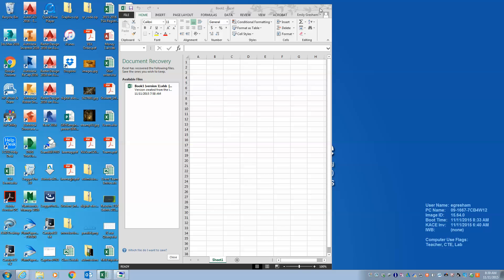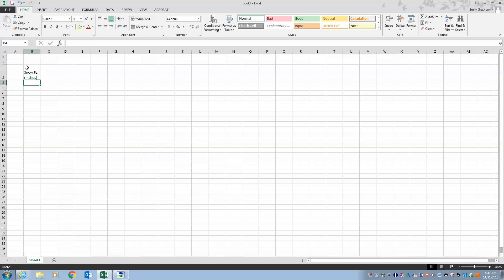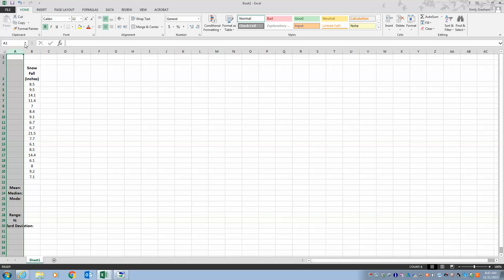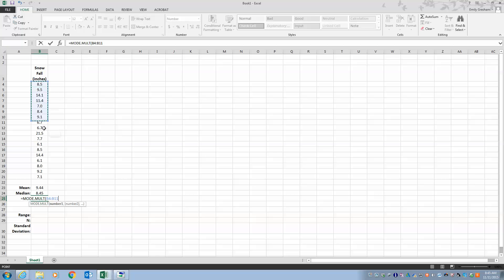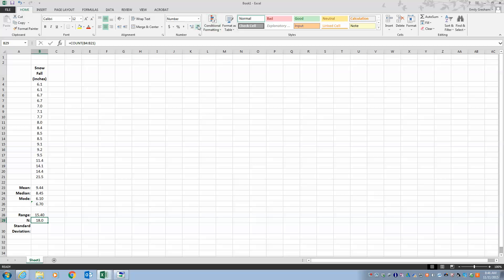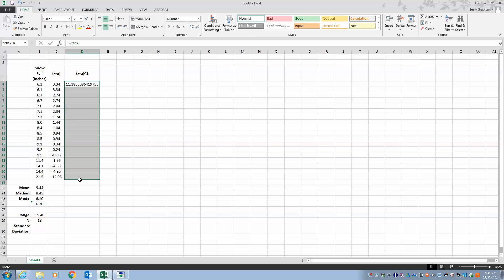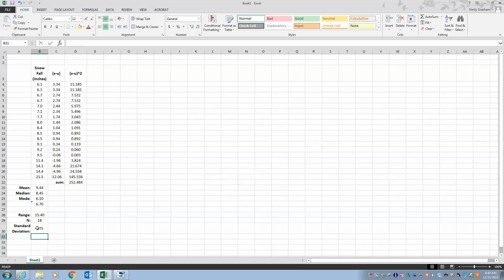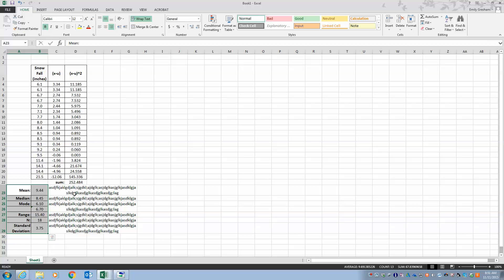IED - Using excel for Statistics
How to use excel to do your statistics with an example problem.  The numbers in the video DO NOT match your worksheet.